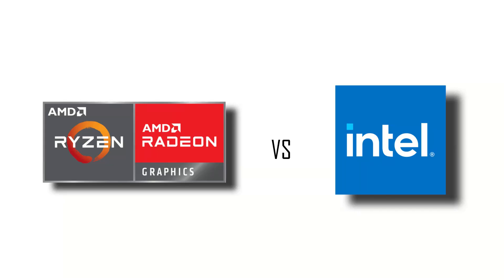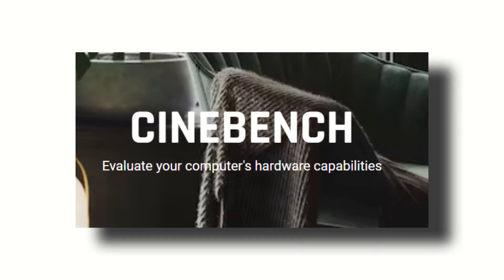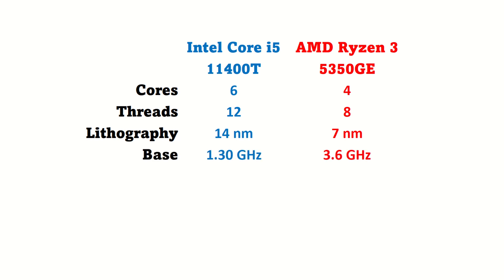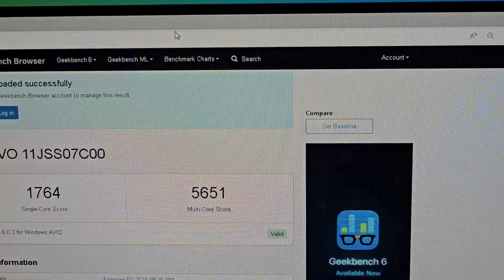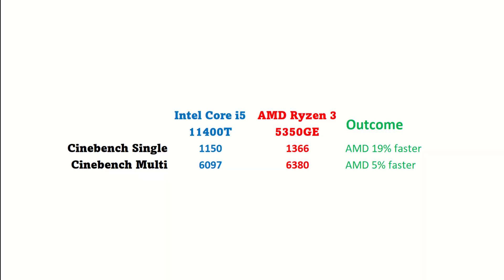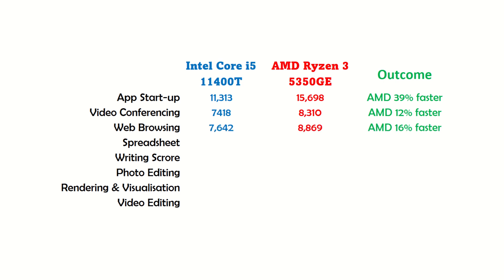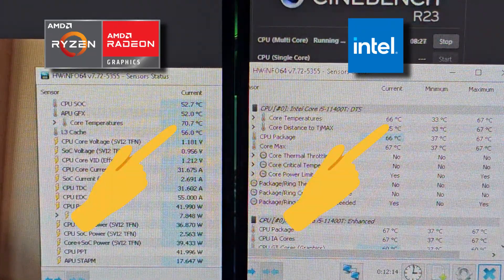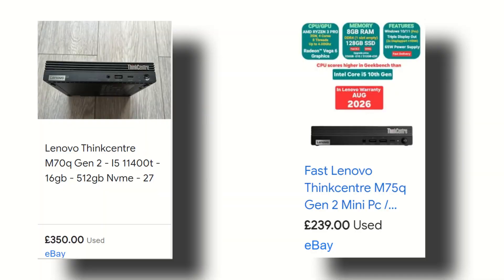Intel VS AMD Ryzen 3 Lenovo ThinkCentre Micro PC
In this video, in order to find the best tiny refurbished desktop PC I compare AMD Ryzen 3 Pro with Intel 11th Gen i5 to find out which is a better value PC for office, schools, businesses, and for general use.